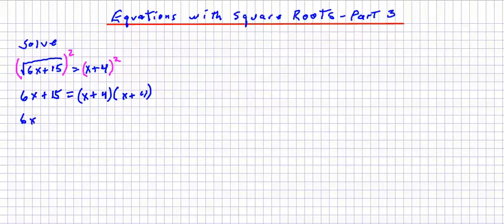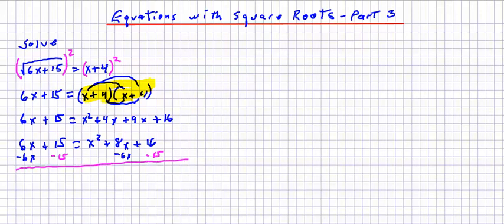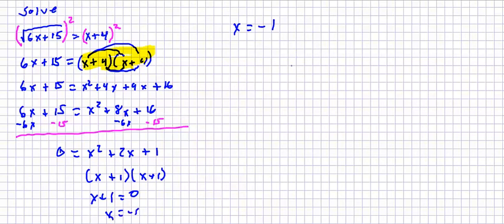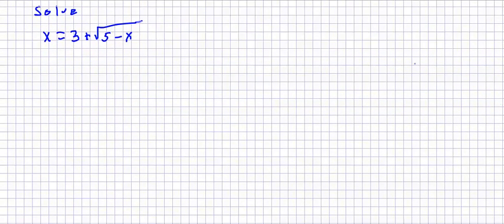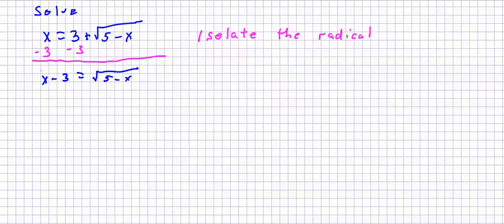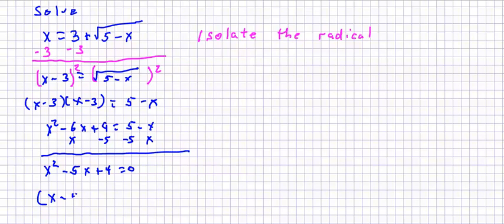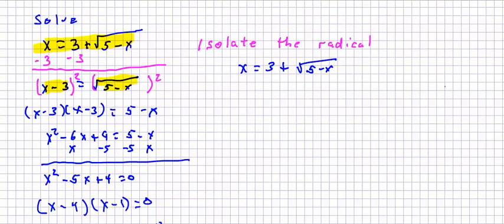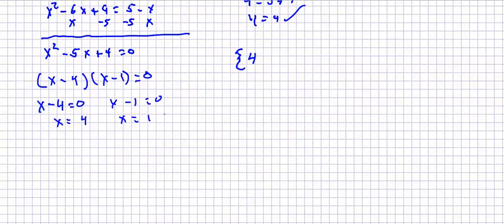Radical Equations part 3